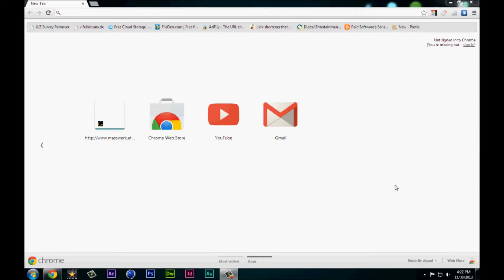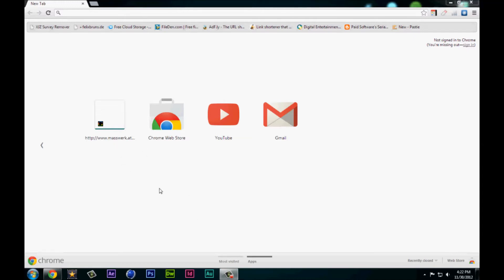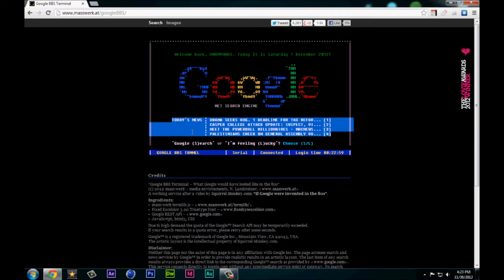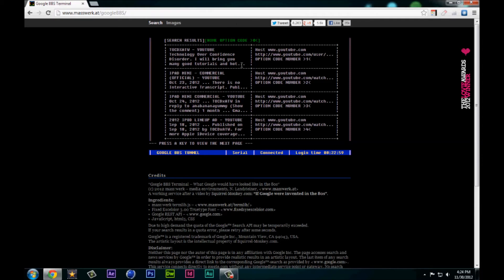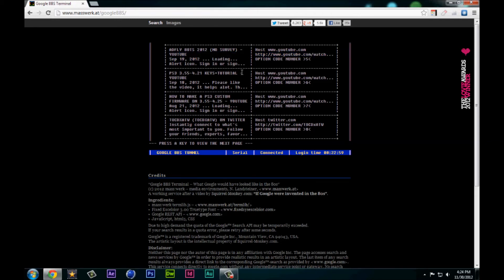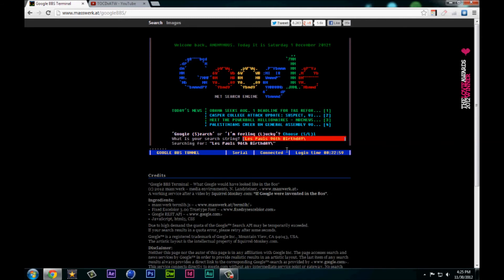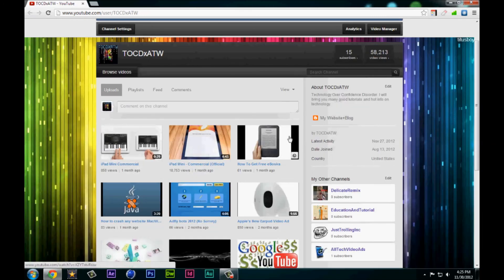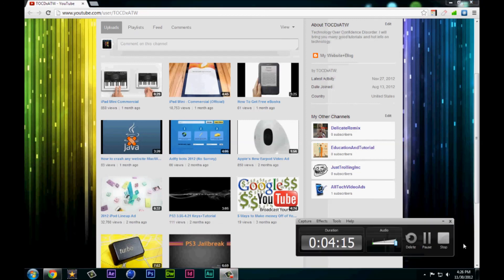Google Terminal Search Engine